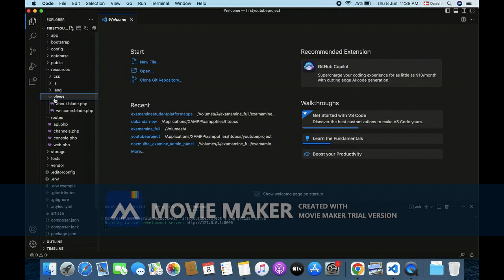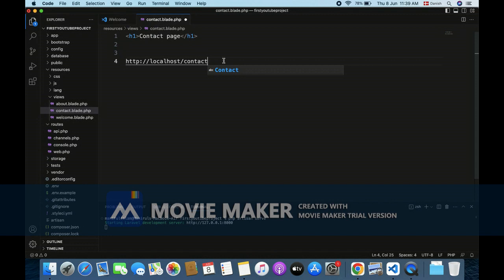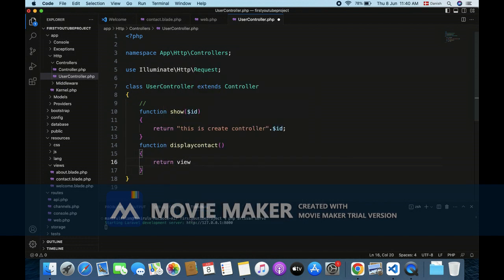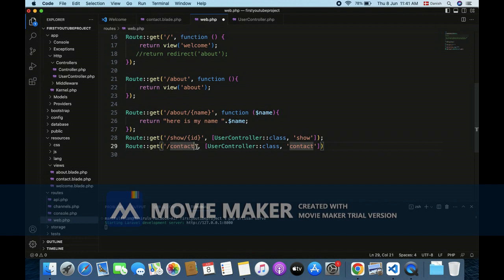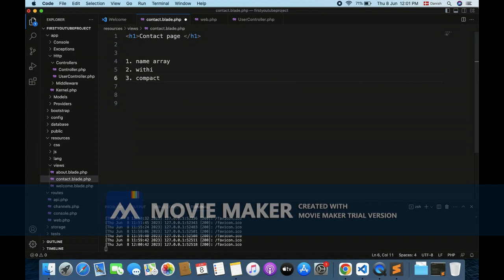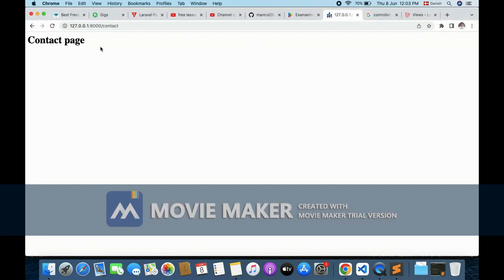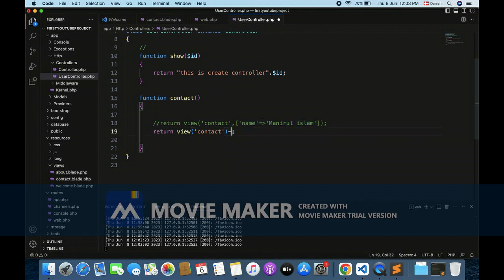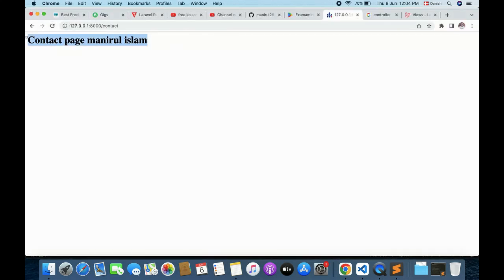how to pass data from controller to view - laravel tutorial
Laravel Video Series

What is laravel migration ? -